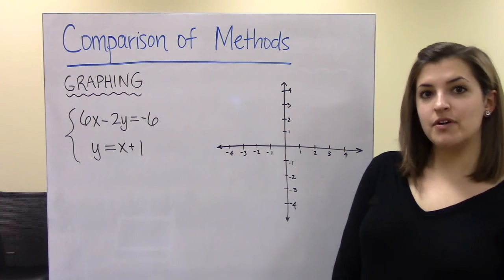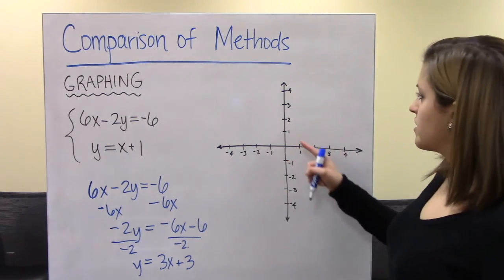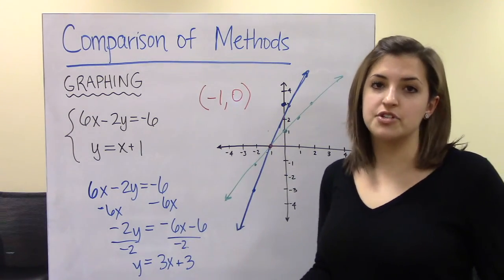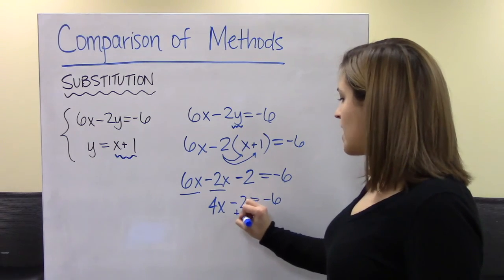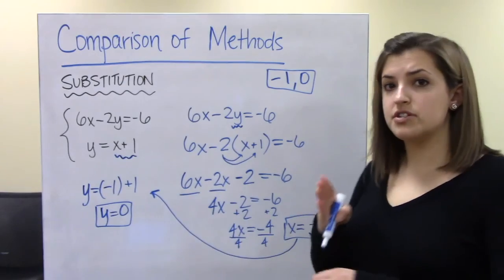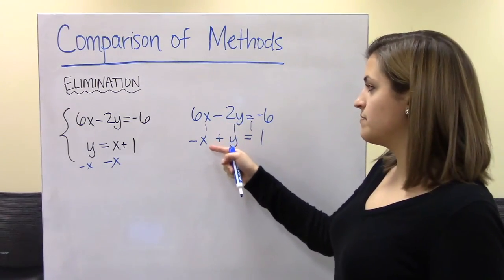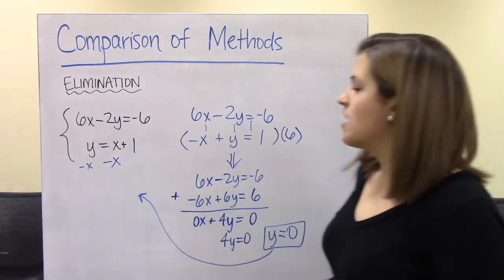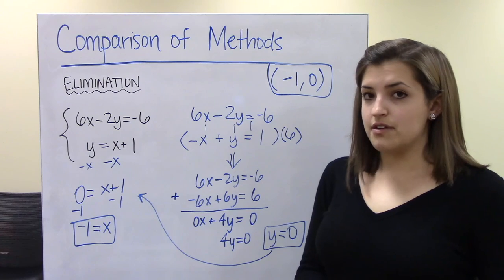Comparison of Methods for Solving Systems of Equations